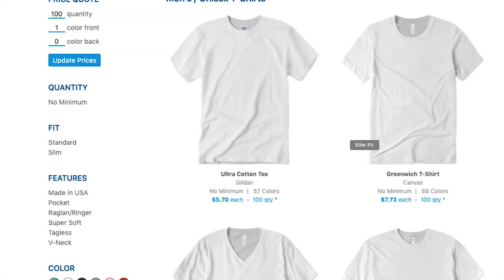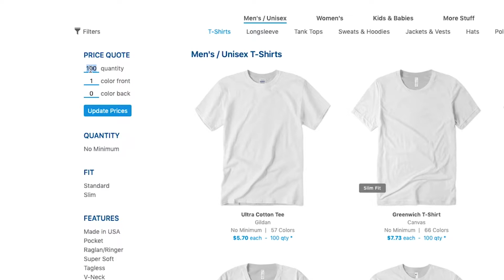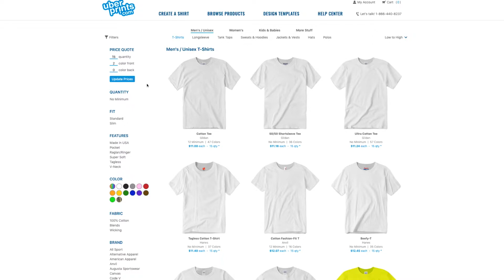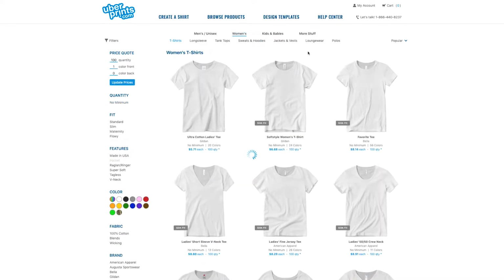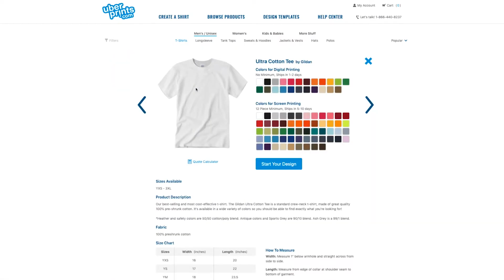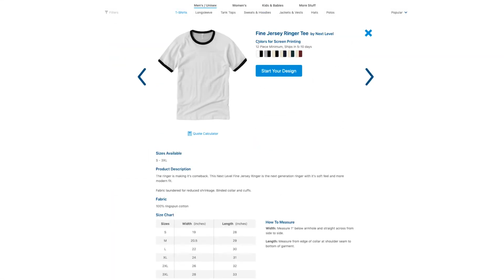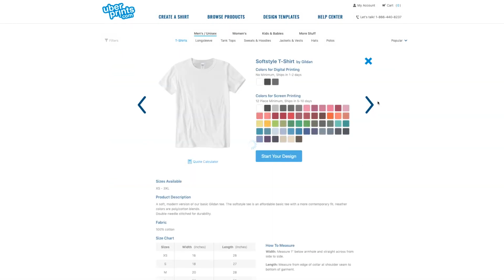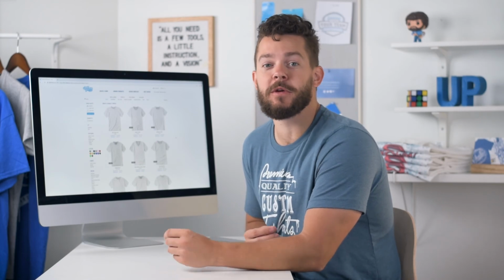Finding The Right Product - 101 Video Series | UberPrints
In the first part of the series, we show you how to navigate and find the apparel product you're looking for so that you can get started designing.

Our product catalog is curated to give you a quality and balanced selection of apparel options to choose from. We walk you through how to use categories, filters, and product details to find what's right for you. Stick around for the end where we give you a couple tips to make sure you're picking the right product for your order.

UberPrints is the online platform that makes designing and ordering your own printed apparel easier than ever. Whether you're a business looking for a professional statement, a team looking for something to rally around, or just someone who wants to customize what they wear, you can create and order what you need with our online Design Studio.